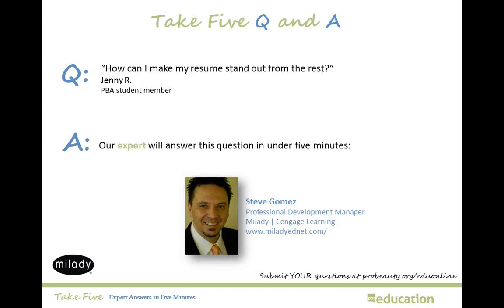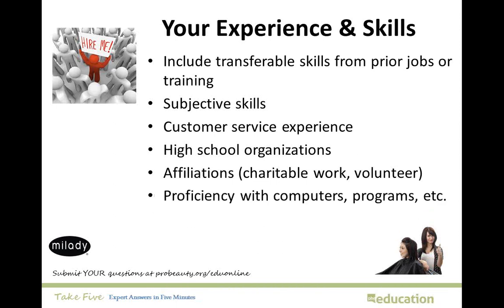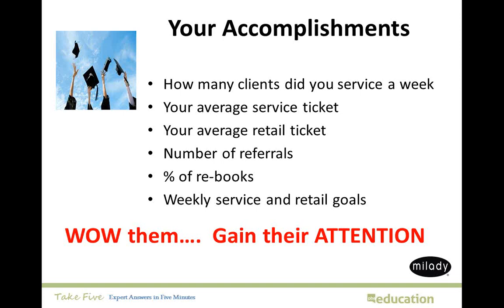How can I make my resume stand out from the rest?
Take Five: Expert Answers in Five Minutes
This session's question:

"How can I make my resume stand out from the rest?" - Jenny R. PBA Member; Student Section

This session's expert:
Steve Gomez, Milady | Cengage Learning